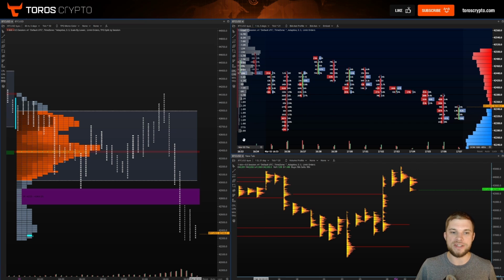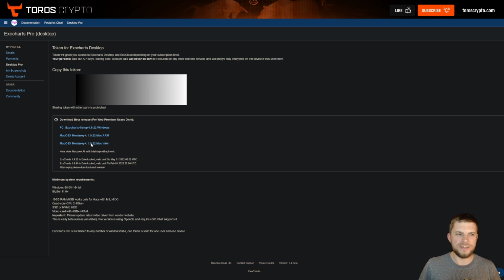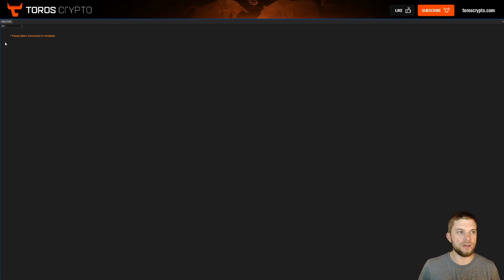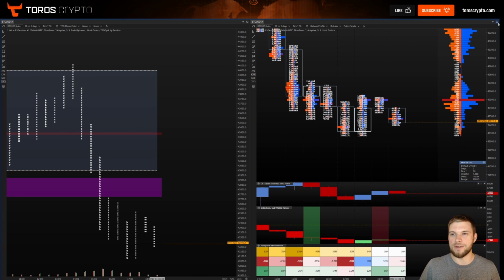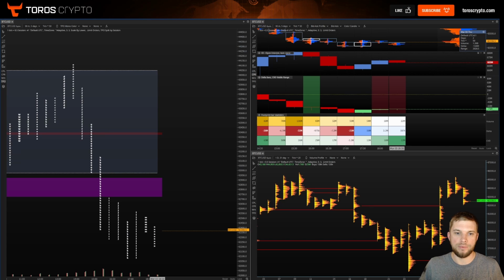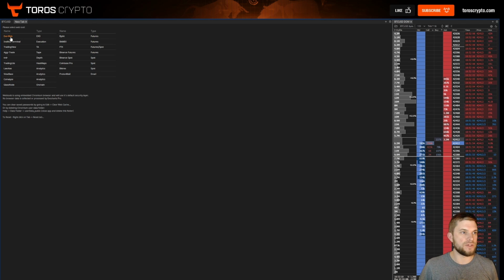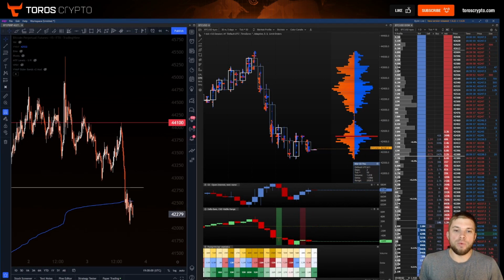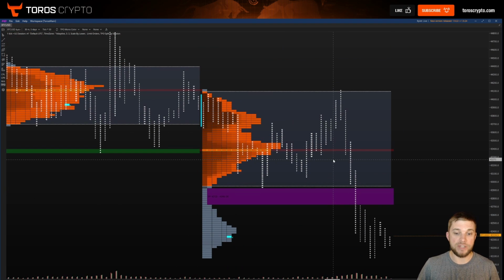Exo Charts Desktop Pro - Setup, Templates and Workspaces Tutorial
👉 See below (public access now closed)